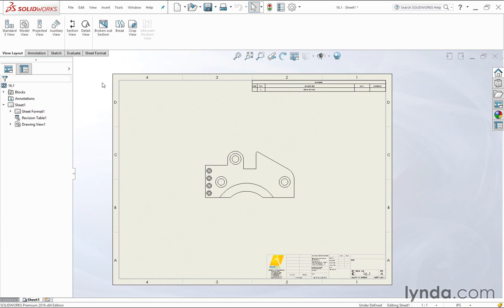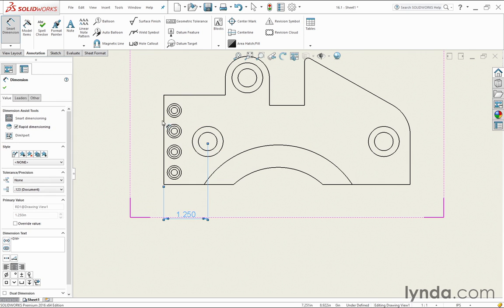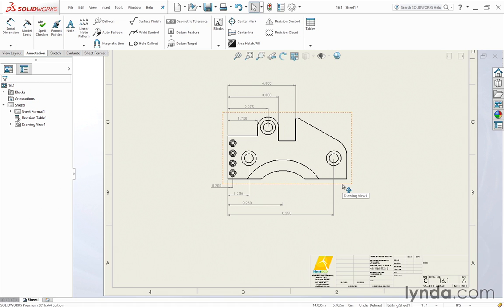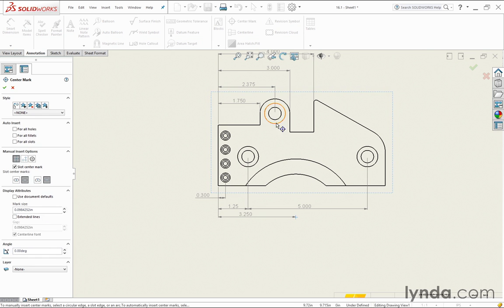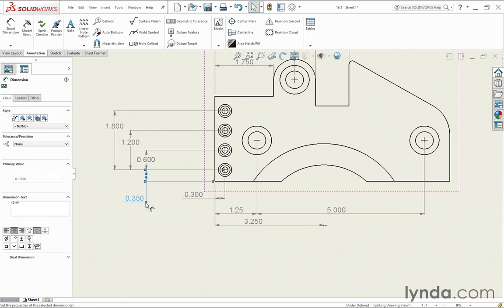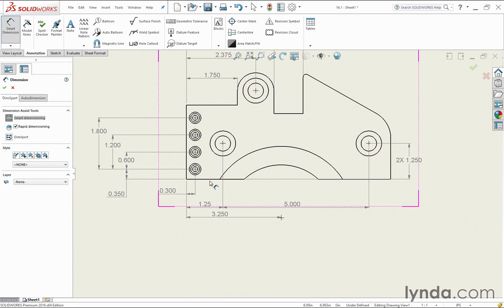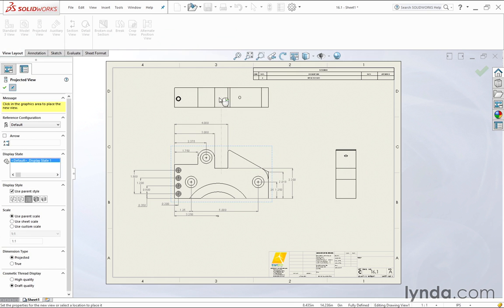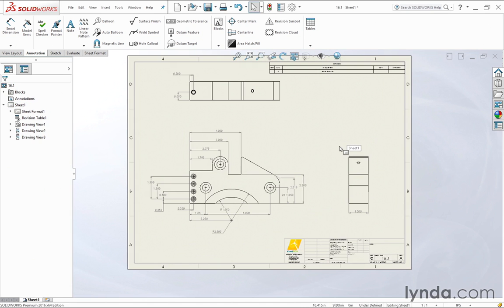086 Creating general dimension notations